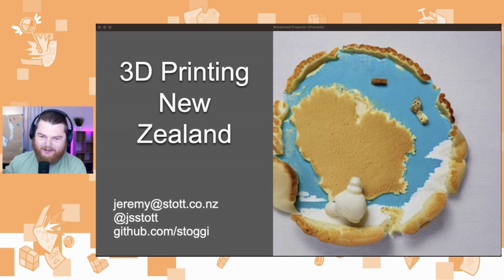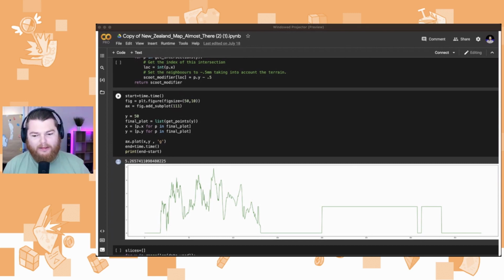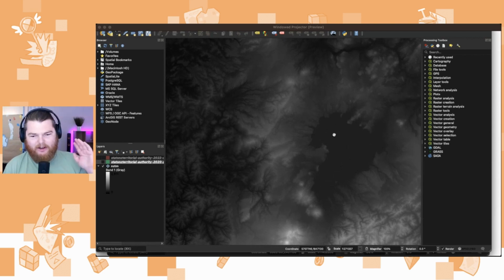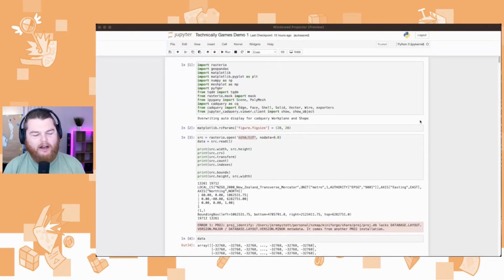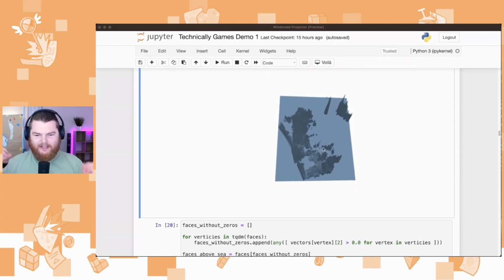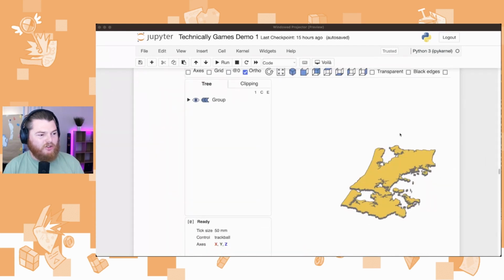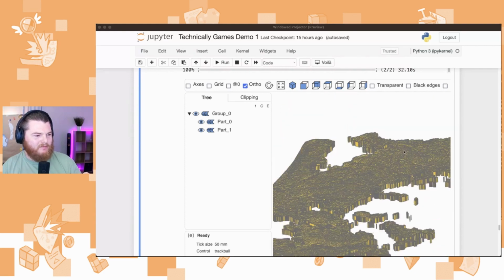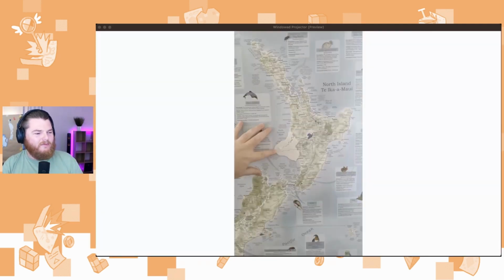3D Printing New Zealand - Jeremy Stott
*Synopsis*
We can draw inspiration from nature to generate models for use in our games and artwork. Land Information New Zealand publishes a large variety of data, including district shape files and height maps of New Zealand. To create usable 3d models, we need to go on a geospatial and data manipulation journey with Python. The result is a programmatically generated 3d printed art piece of New Zealand.

*Speaker*
Jeremy Stott - He/Him

Jeremy is a software security engineer, with a background in embedded systems and software engineering. He loves to inspire others about security, design secure cloud infrastructure, and build identity access management tools. Recently he purchased a 3D printer, and has been experimenting with parametric modelling with Python.